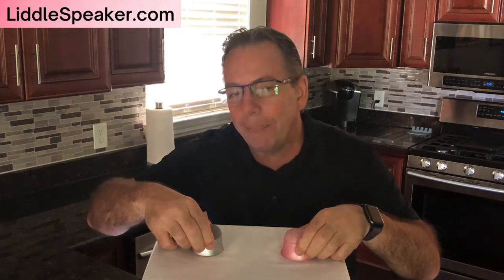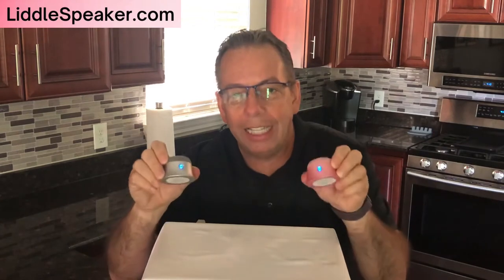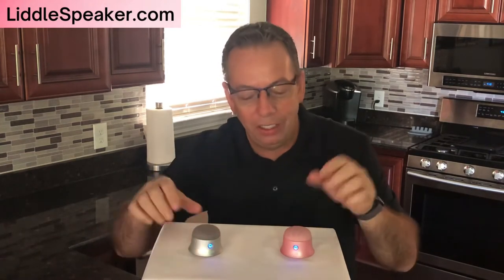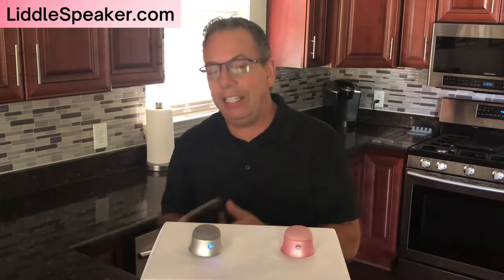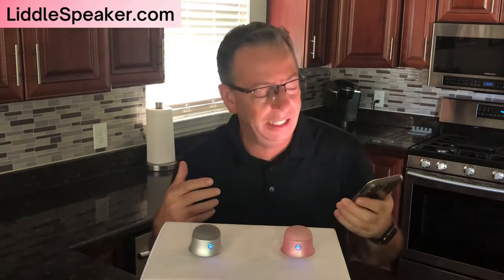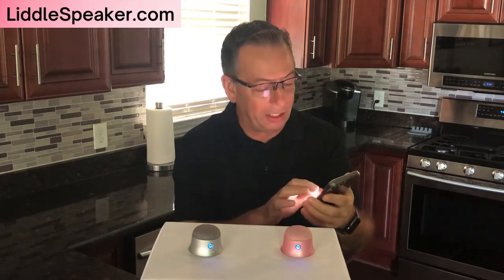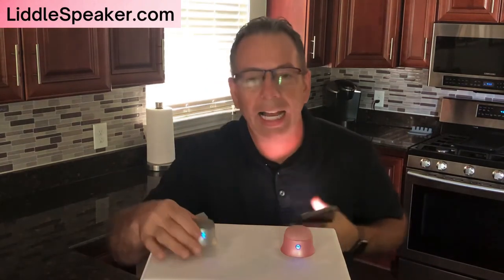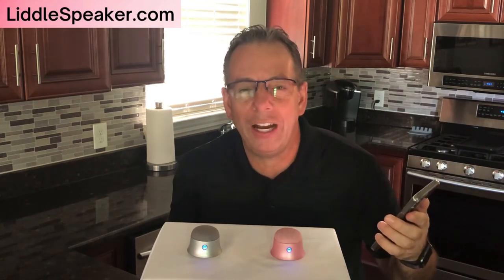Liddle Speaker (Pairing 2 Speakers)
Pair two (2) Liddle Speakers simultaneously to work with 1 Bluetooth device. Sound engineering at its best with Tech Danny. The Liddle Speaker is Bluetooth compatible with a built in magnetic interface that attaches to anything. 360 degrees of Amazing surround sound quality!